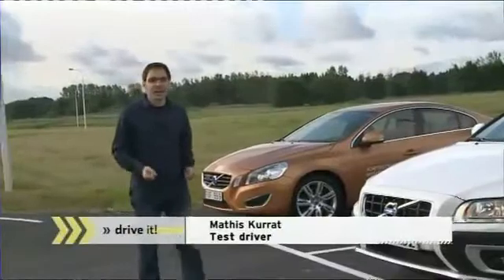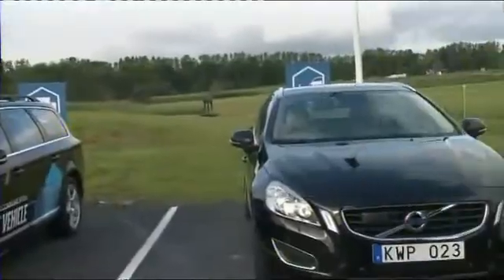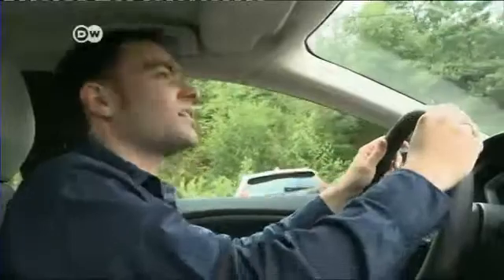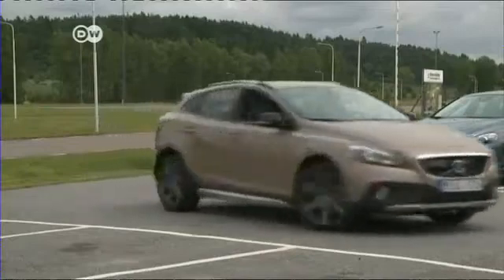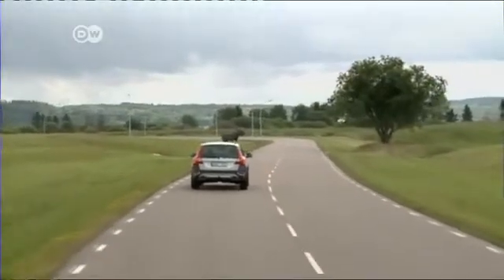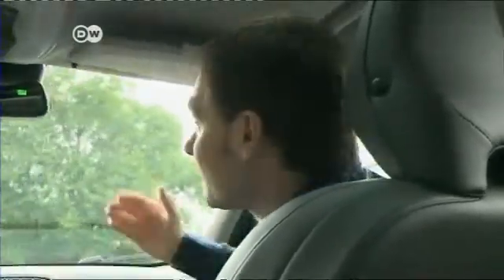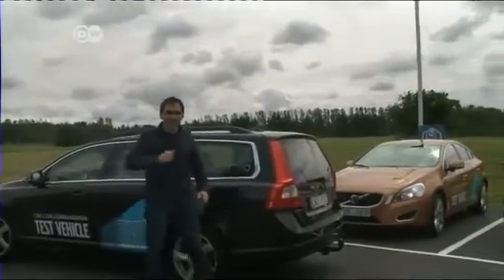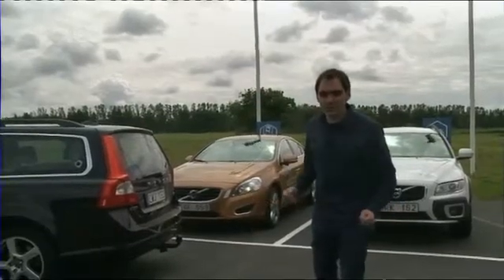Inside it! Volvo's new safety assists | Drive it!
Volvo presents all its latest safety innovations on a testing ground outside Gothenburg. We look ahead to cars that can navigate their way around supermarket car parks without driver involvement, and know when an ambulance is approaching or if there's a stationary car around the next bend. A brave new automotive world...